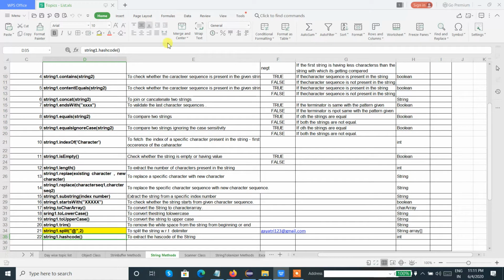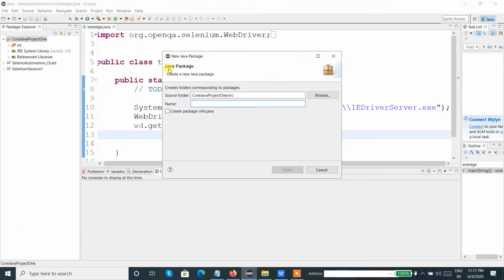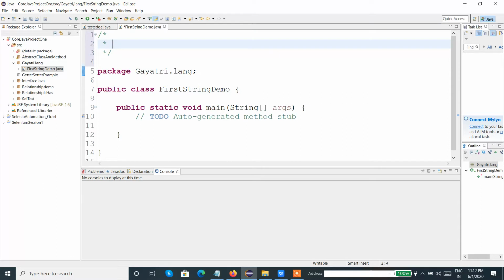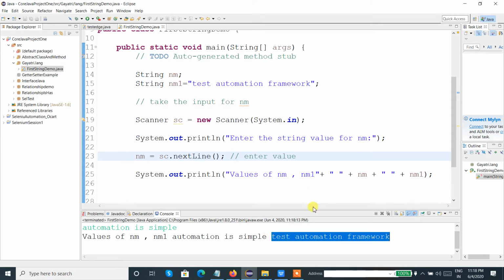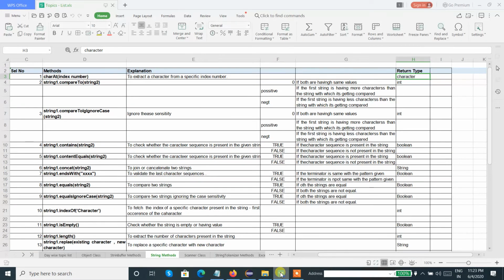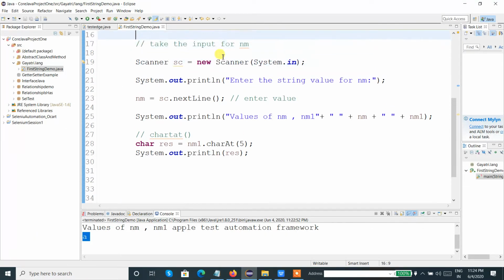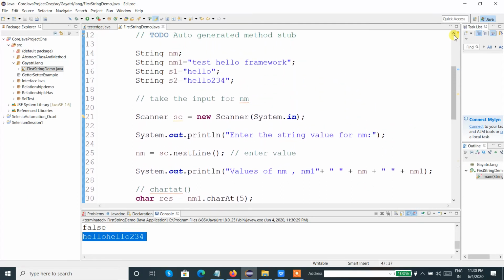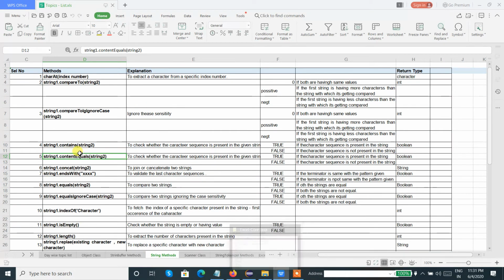Java Programming Tutorial - 34- String Class part 1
In this video tutorial we are working on String class in Java , String methods - p1